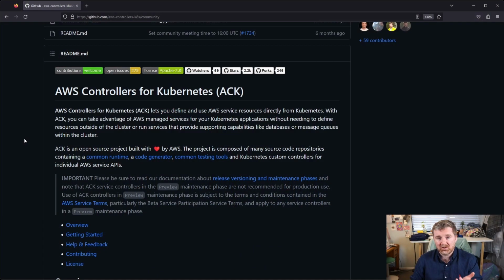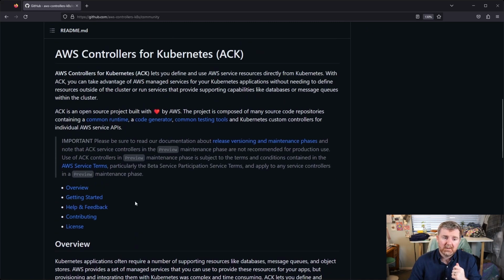Terraform vs Kubernetes Controllers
Which would you use for managing infrastructure when running K8s? I think K8s controllers are an excellent way to do Platform Engineering and enabling developers, but Terraform is the master of managing infrastructure... what do you think?